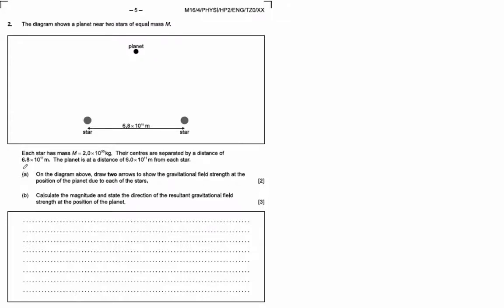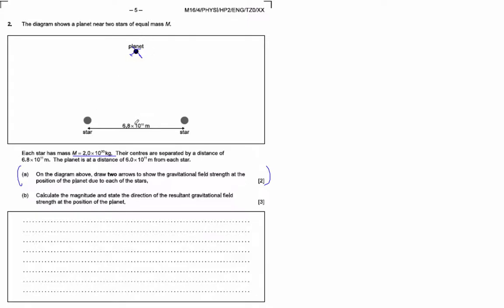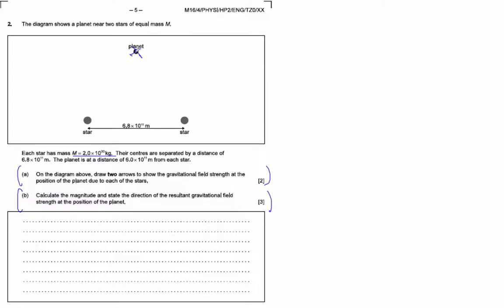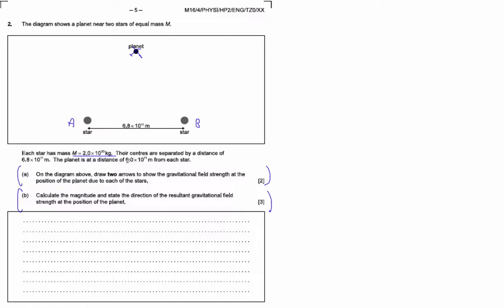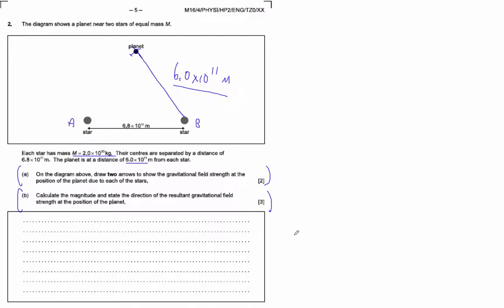M16 2 0 #2